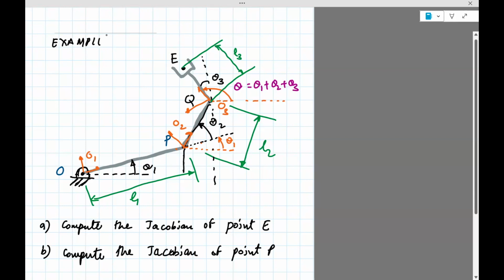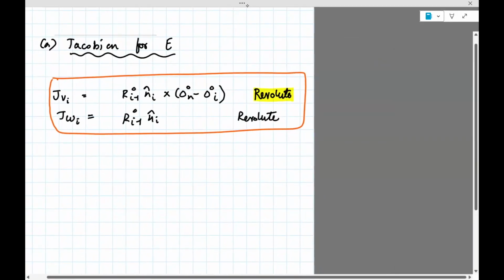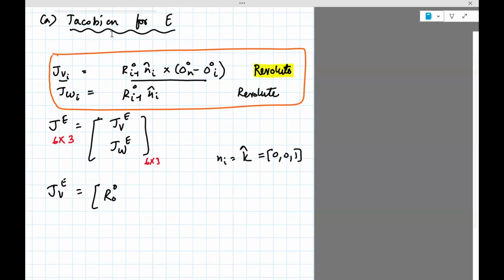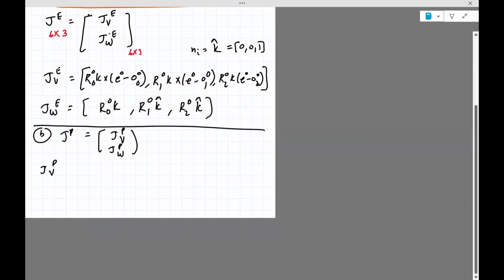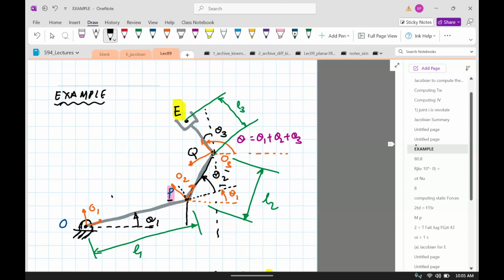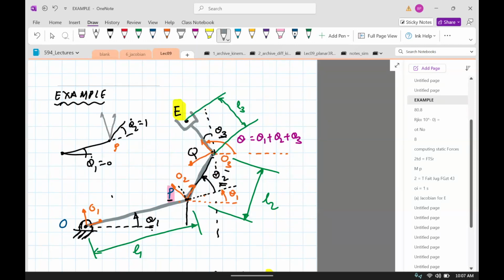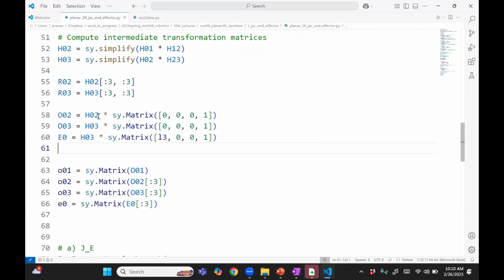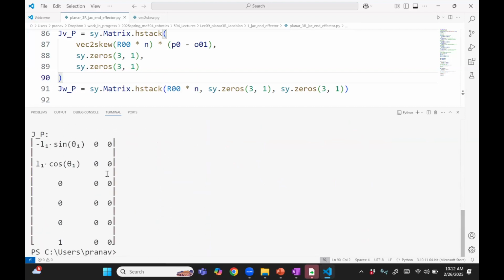Robotics3D Lec09b: Jacobian calculation for planar 3R manipulator (Spring 2025)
Jacobian example with code

This videos shows how to use the recursive formula to compute the linear and angular velocity of body frames and center of mass of a manipulator. The formula is applied to a planar 3R manipulator.

The next video will do verification using MuJoCo.

1. Course material on 3D robotics with MuJoCoPy